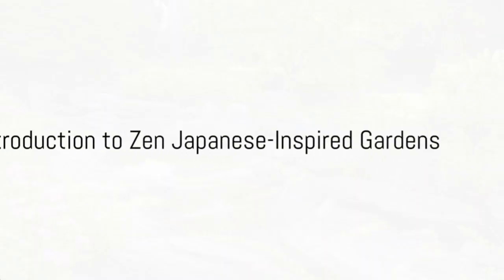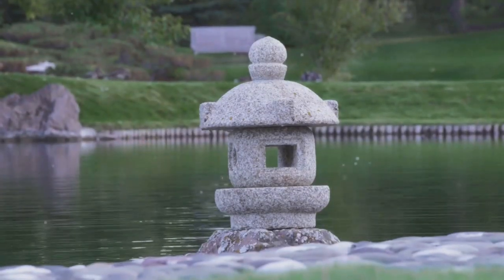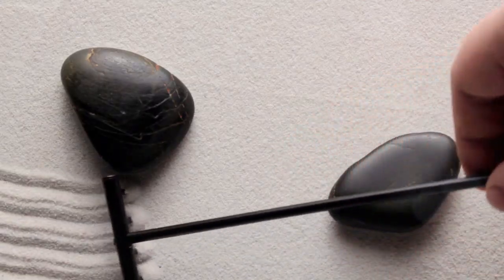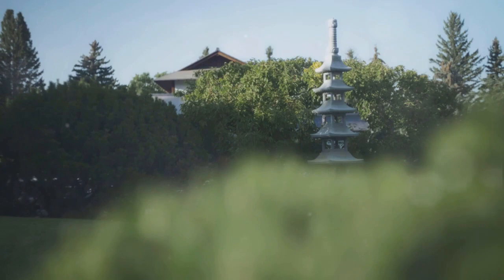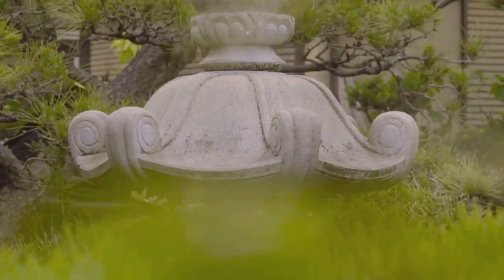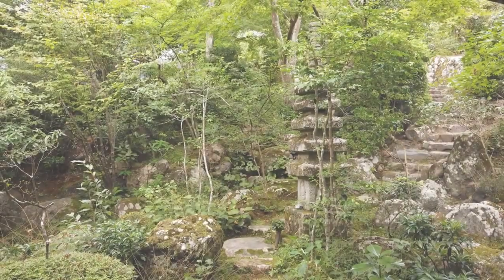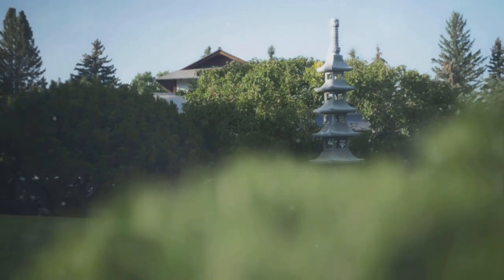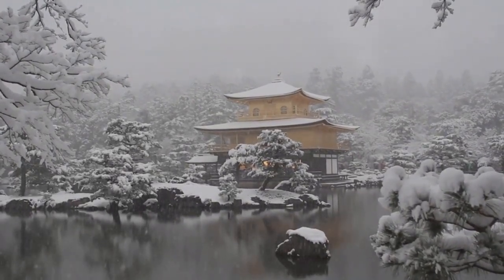Top 5 Tips for Creating a Zen Japanese-Inspired Garden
Embark on a serene journey of balance and tranquility with our latest video, "Top 5 Tips for Creating a Zen Japanese-Inspired Garden." Join us as we explore the timeless principles of Japanese garden design, guiding you in crafting a harmonious outdoor space that reflects the essence of Zen philosophy.

Discover the art of simplicity as the first cornerstone of your Japanese-inspired garden. We'll guide you through the process of decluttering and embracing minimalism, creating a space where every element serves a purpose and contributes to a sense of calm and clarity.

Explore the beauty of natural elements, the second key to an authentic Japanese garden. Learn how to incorporate rocks, gravel, and water features to mimic the serenity of nature. We'll guide you in selecting and arranging these elements to evoke the calming beauty of a traditional Japanese landscape.

Join us in embracing the concept of balance and symmetry as you design your Zen garden. Delve into the art of careful arrangement, ensuring that every stone, plant, and feature contributes to a sense of equilibrium and visual harmony.

Discover the transformative power of plants, the fourth essential element in a Japanese-inspired garden. From carefully pruned trees to moss-covered rocks, we'll guide you in selecting and arranging vegetation that complements the overall aesthetic, creating a living canvas that evolves with the seasons.

Explore the concept of mindfulness as the final touch to your Zen garden. Learn how to incorporate meditation spaces, stepping stones, and winding paths that encourage a contemplative journey through your outdoor sanctuary.

Whether you have a sprawling backyard or a small urban oasis, "Top 5 Tips for Creating a Zen Japanese-Inspired Garden" promises to be an insightful guide. Join us in transforming your outdoor space into a haven of peace, where the principles of Zen philosophy come to life, creating a tranquil retreat right at your doorstep.